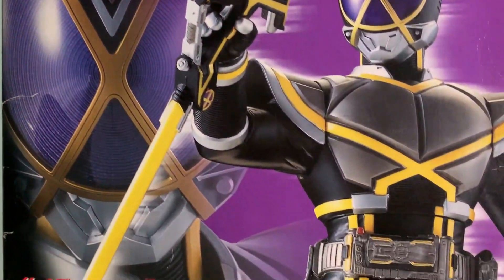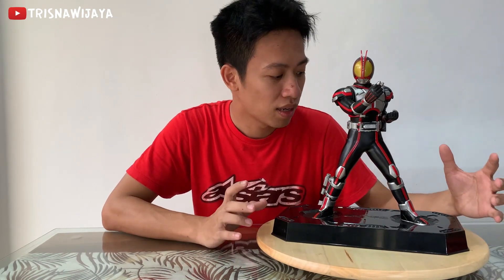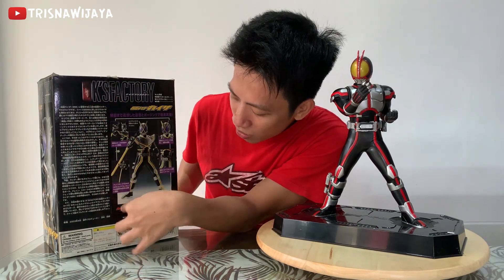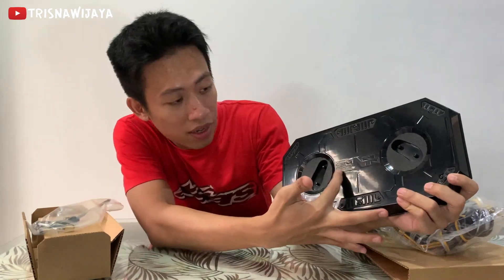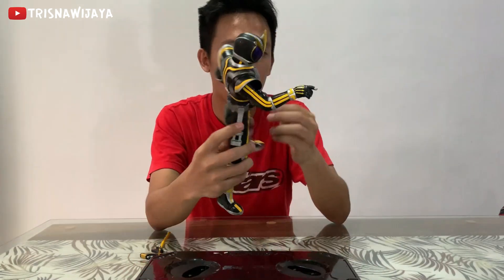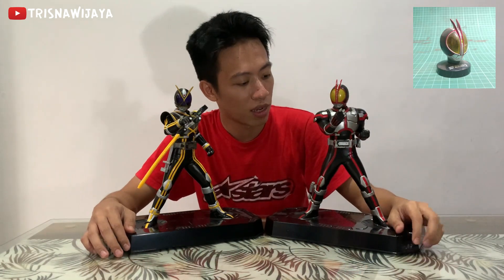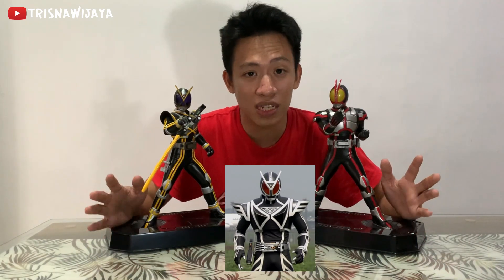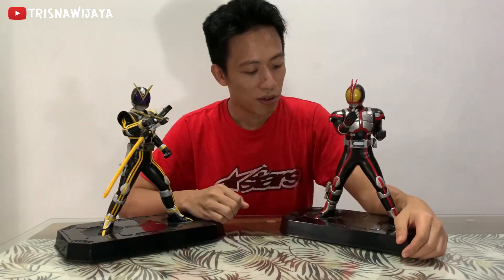UNBOXING & REVIEW RIDER JAHAT TAPI KEREN !! (Bandai K's KYOMOTO'S FACTORY KAMEN RIDER KAIXA & FAIZ)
HALOOO GENGS !! :D

Yap, seperti biasa di video kali ini gw akan unboxing dan review collectibles item, dia merupakan salah satu kamen rider jahat/antagonis dari serial tokusatsu Kamen Rider Faiz (555) yaitu Kyomoto's (K's) Factory Kamen Rider Kaixa by BANDAI.

Detailnya keren parah, harganya murah tapi rare bgt skrng, so buat yg udah punya beruntung bgt kalian gengs hehe

penasaran sama detailnya?? kemon cek videonya :D